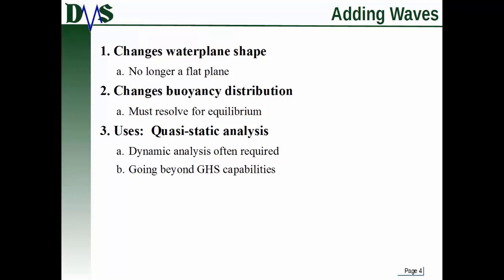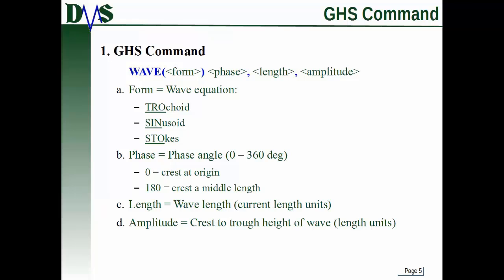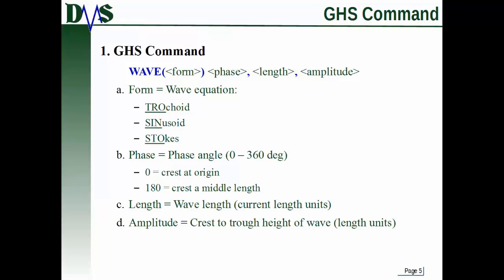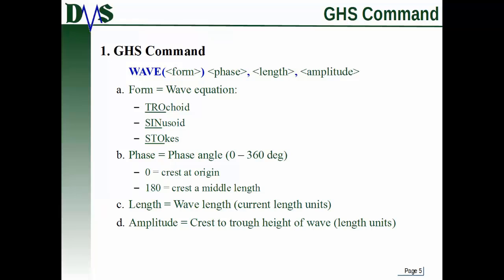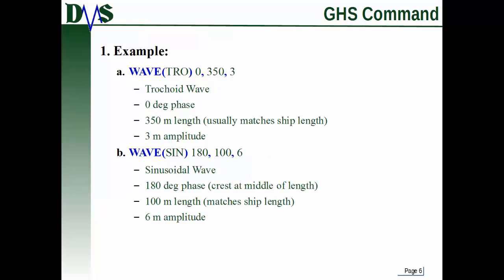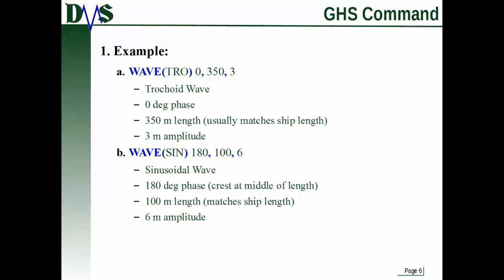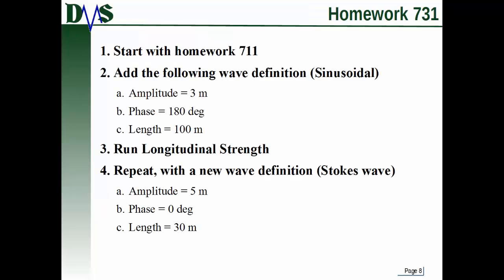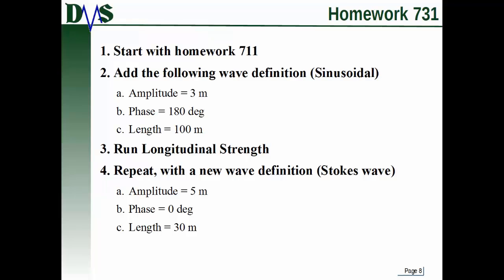730 GHS Adding Waves (Improved Audio)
How to add waves in GHS and perform a quasi-static analysis.